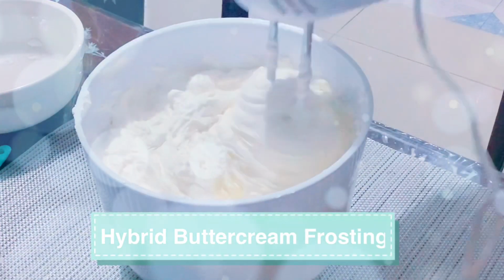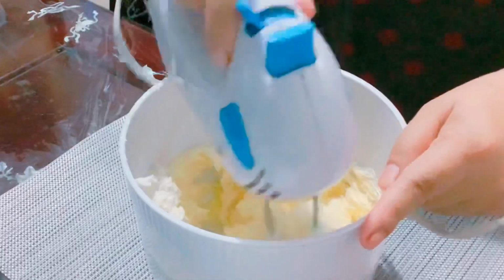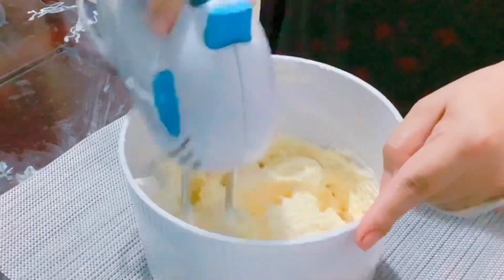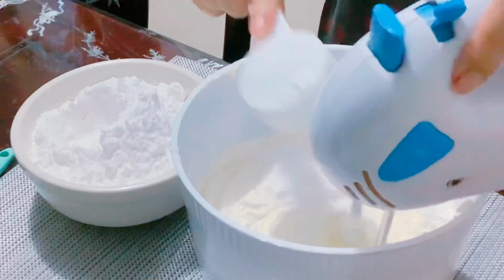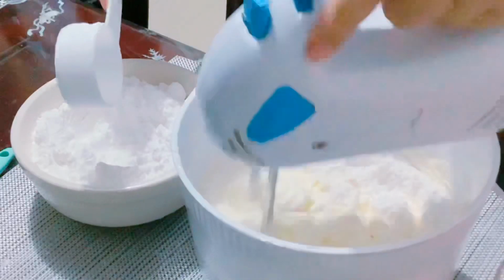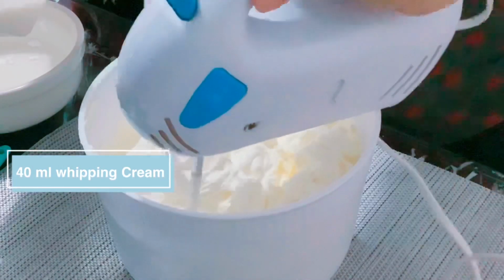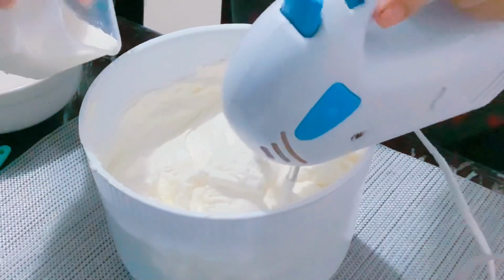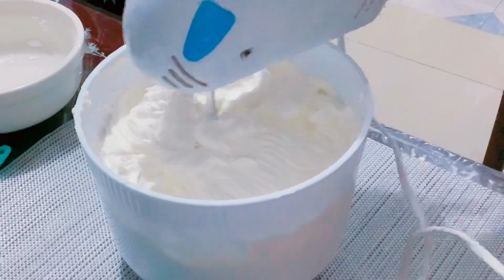Hybrid Buttercream frosting | Perfect buttercream frosting | Rhyes Bakes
Ingredients

200g unsalted butter
200g Vegetable Shortening
3cups Icing Sugar
40ml Whipping Cream or Milk